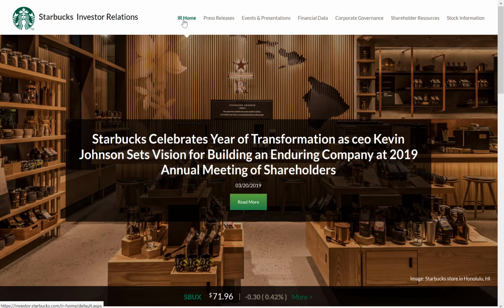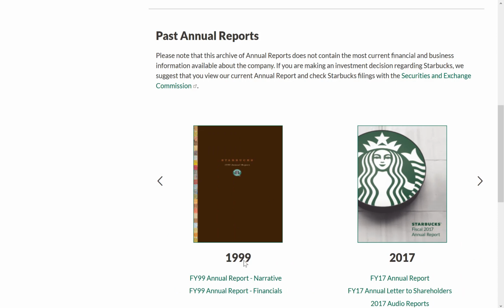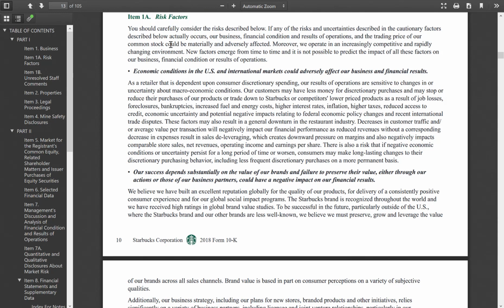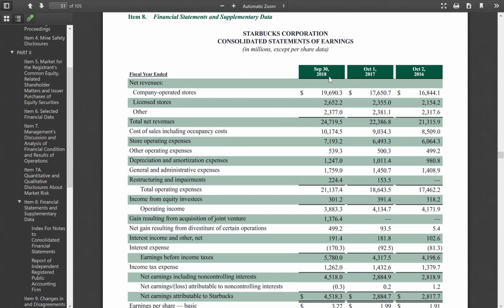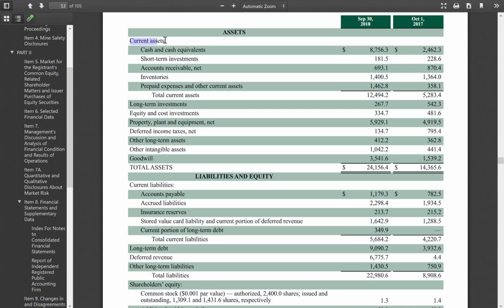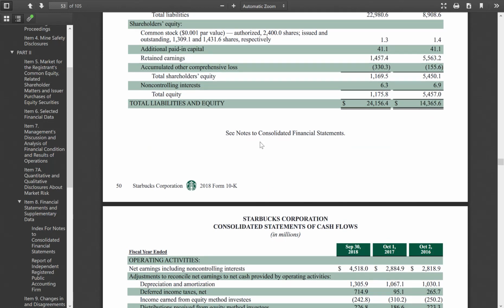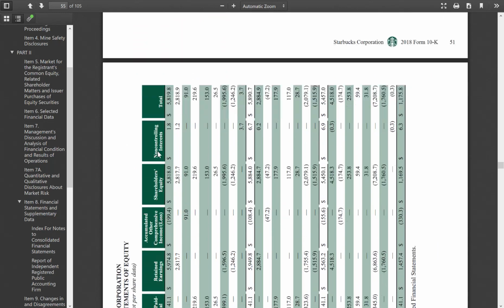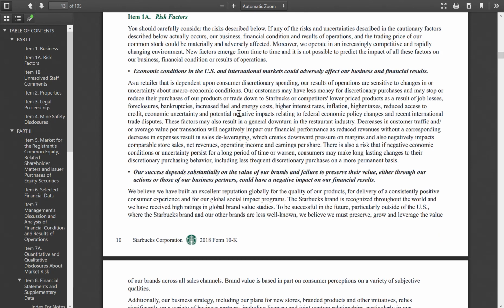Starbucks Financials Tutorial